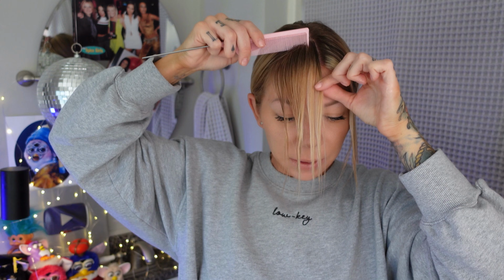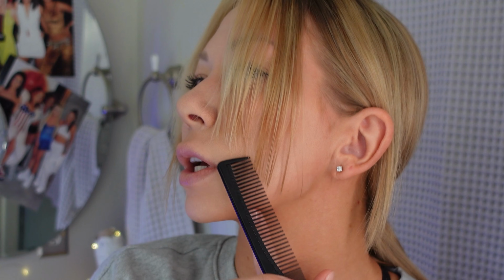how to cut your own curtain bangs DIY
step-by-step beginner-friendly tutorial for cutting your own curtain bangs at home.

*timestamps:
sectioning: 0:00
cutting the guide: 0:38
cutting side one: 1:09
cutting side two: 1:52
point cutting: 2:17
styling the bangs: 2:42

*products:
cheap shears I recommend
volumizer hair dryer

*my cooking channel:  @brittneealexuscooks